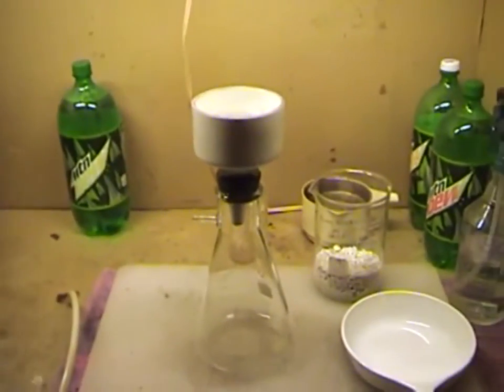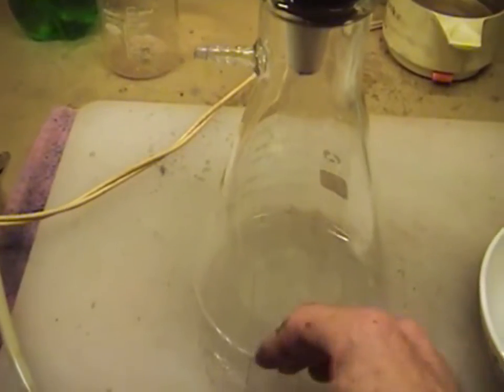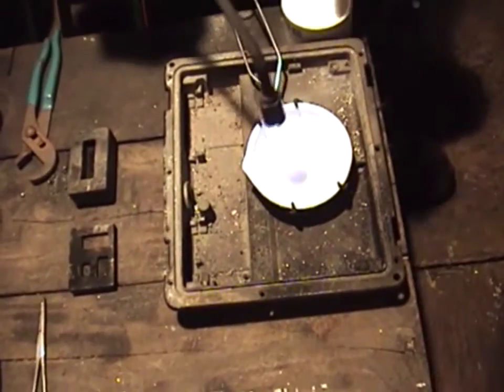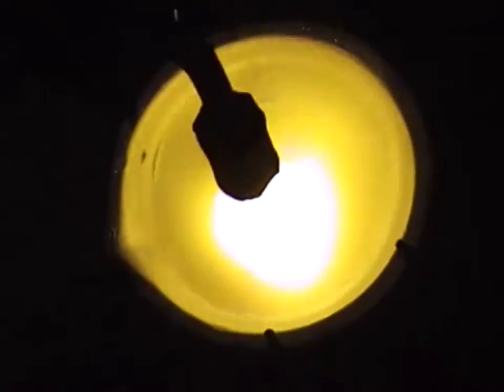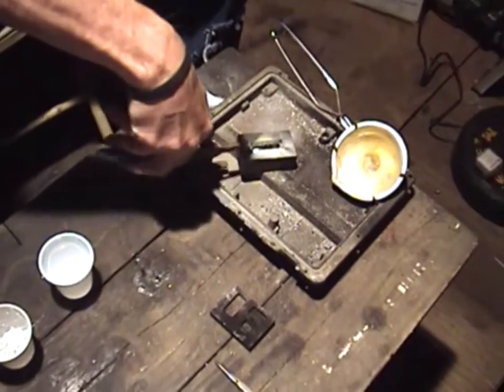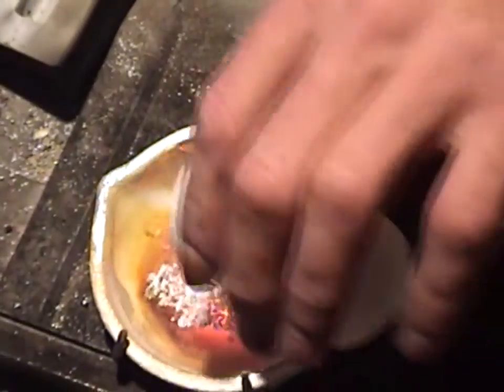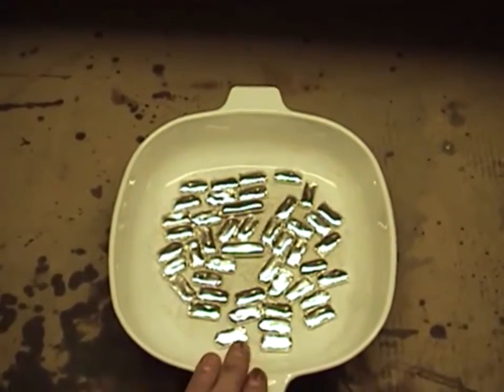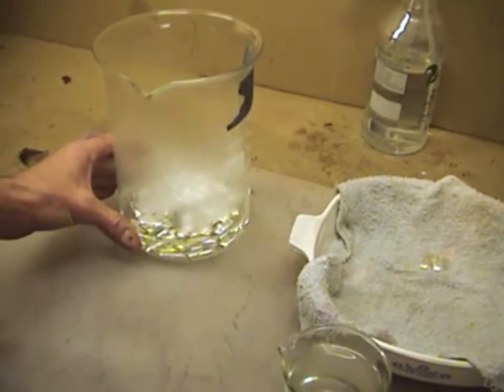REFINING AND GROWING SILVER CELL CRYSTALS BY ELECTROLYSIS IN ELECTROLYTIC SOLUTION # 5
REFINING AND GROWING SILVER CELL CRYSTALS BY ELECTROLYSIS IN ELECTROLYTIC SOLUTION # 5 OF 5 PARTS.

For the ones of you who know me you know that i am a gold refiner and a consultant. This video series was make as part of an educational series on the theory behind the silver cell operation. I've designed and sold these cells in the past for profit, but now i am just giving this information away for the public to learn from for free. These video's are meant to be educational and free to the public and if i find someone selling them on ebay please know that i will come after you for it. If i wanted to make profit off of it i would still be selling them myself.  I'm a full time daddy, gold refiner, and a consultant and the truth of the matter is that i'm so busy with my larger clients now that i just don't have the time to worry about selling these. So if you have any gold filled or karat gold then i might be your guy, but if not i hope you enjoy the videos and i wish you success in this educational venture.